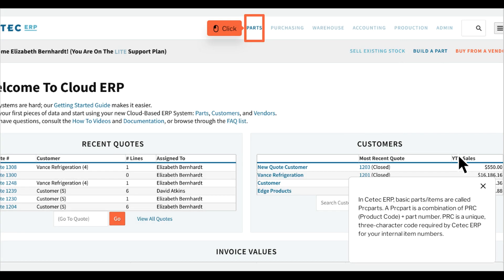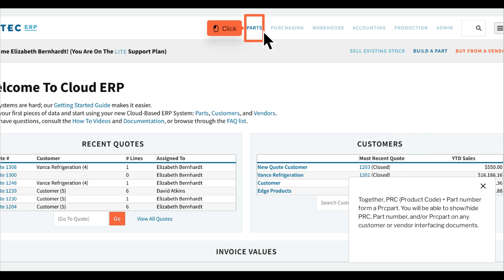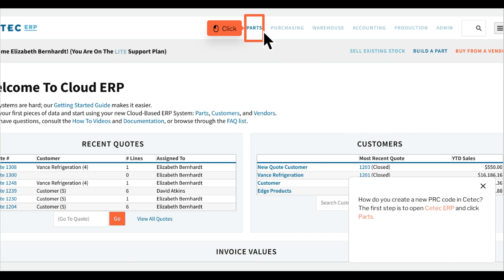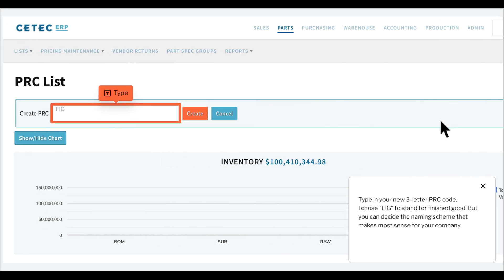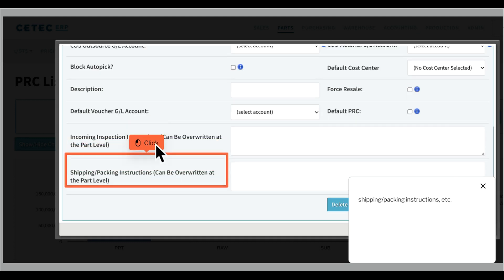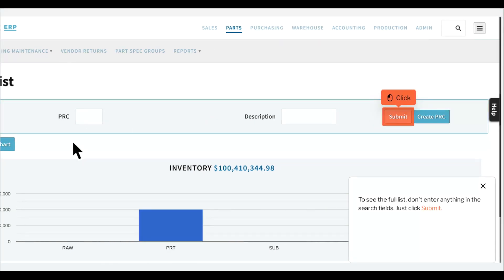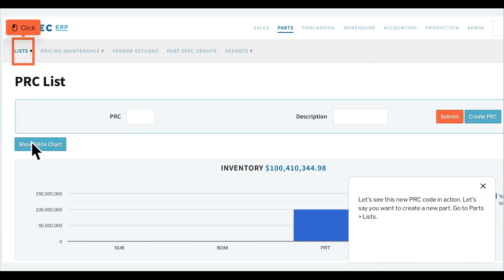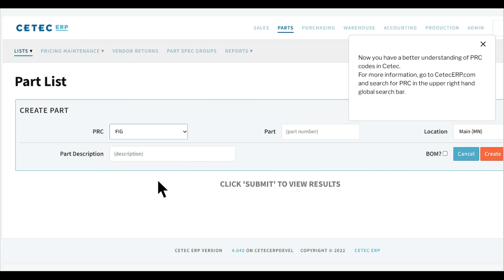PRC Codes in Cetec ERP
What is a PRC code in Cetec ERP and how do I set one up?

In Cetec ERP, basic parts/items are called Prcparts. A Prcpart is a combination of PRC (Product Code) + part number. PRC is a unique, three-character code required by Cetec ERP for your internal item numbers.

The intended use of the PRC code smart naming scheme is for product segmentation and categorization.

Together, PRC (Product Code) + Part number form a Prcpart. You will be able to show/hide PRC, Part number, and/or Prcpart on any customer or vendor interfacing documents.

You do have the choice to not create PRC codes. In this case, the system will split each part number. The part numbers can then be combined manually on all interfacing docs.

How do you create a new PRC code in Cetec? The first step is to open Cetec ERP and click Parts.

Click Lists.

Click PRC List.

Click Create PRC.

Type in your new 3-letter PRC code.I chose "FIG" to stand for finished good. But you can decide the naming scheme that makes most sense for your company.

Click Create.

On this pop-up screen, you can enter more information about your new PRC code, like its default vendor (if applicable),

its Revenue G/L Account,

shipping/packing instructions, etc.

When you are done entering information, click Update.

To see a list of all of your PRC codes, go to Parts, then Lists,

and click PRC List.

To see the full list, don't enter anything in the search fields. Just click Submit.

The PRC list report shows you valuable information, like the number of parts to which each PRC code is assigned and the value of those parts.

Here you can see that the new PRC code we inputted has been added to the list.

Let's see this new PRC code in action. Let's say you want to create a new part. Go to Parts, then Lists.

Click Part List.

Click Create New.

Now you can see that our new PRC code, FIG, is available to assign to a new part.

Now you have a better understanding of PRC codes in Cetec.